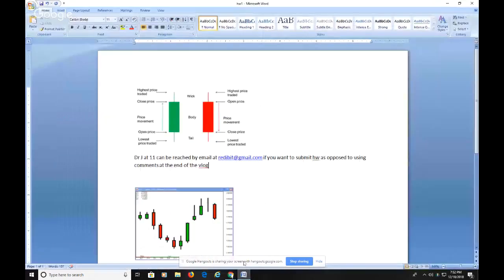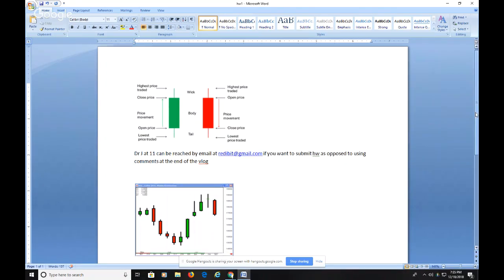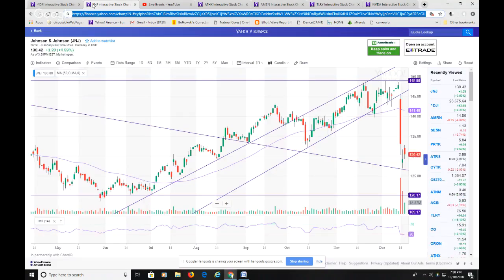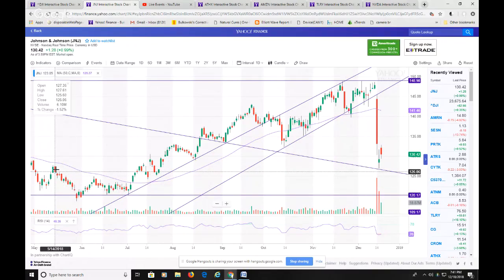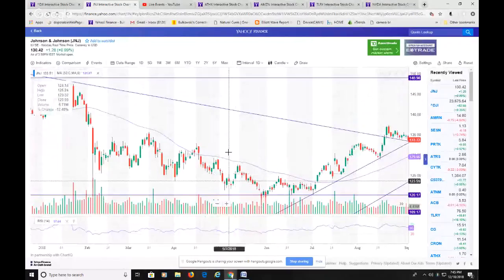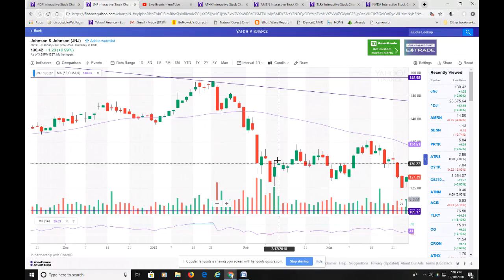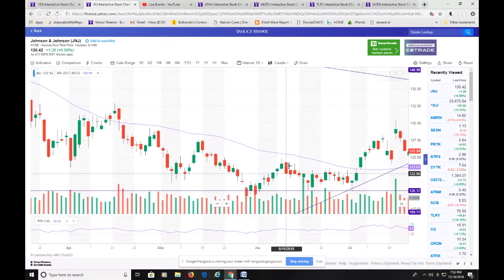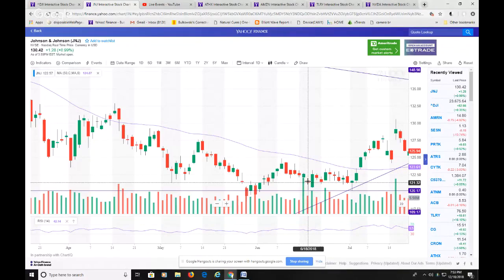FREE CLASS stock charting made simple by Dr J at 11:Lesson 2 Candlesticks and one candle patterns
FREE CLASS stock charting made simple by Dr J at 11:Lesson 2 Japanese Candlesticks and one candle patterns
Do your own due diligence and/or consult with your investment advisor. My opinions are my own and do not constitute investment advice. I am not responsible for the accuracy of my statements/remarks so I recommend fact checking anything you deem important. Comments are encouraged as is the like button. thanks!!!